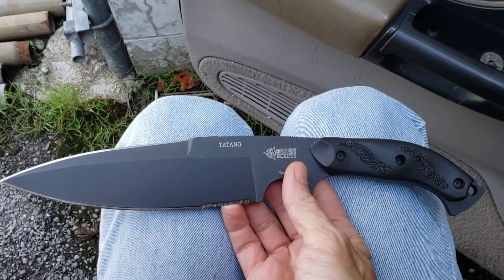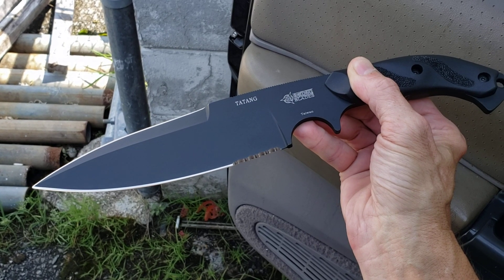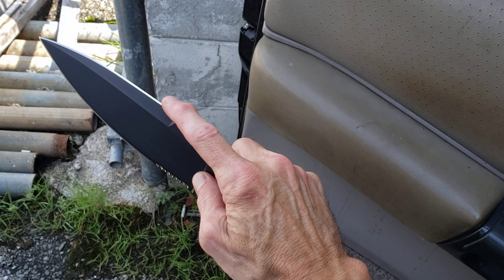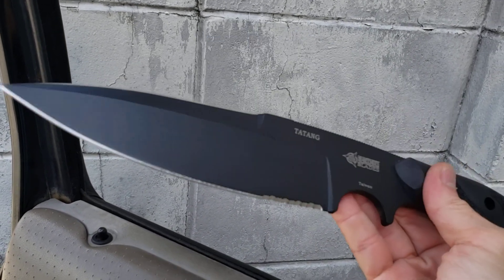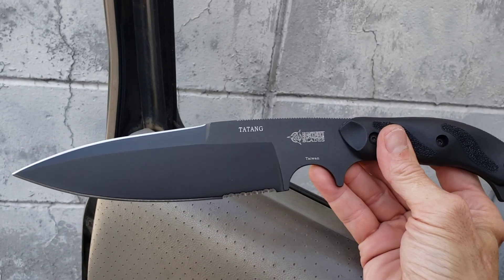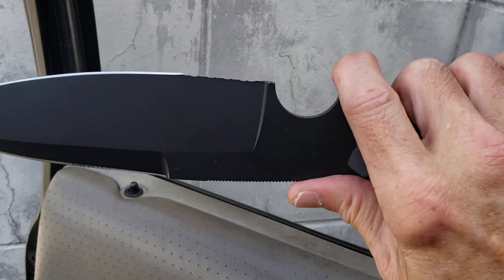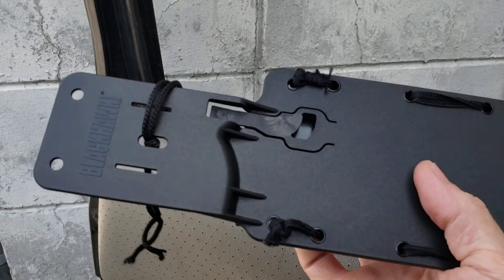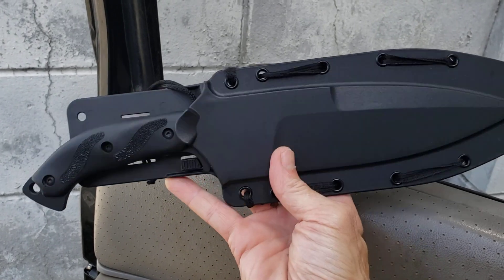Blackhawk tatang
combat knife fixed blade